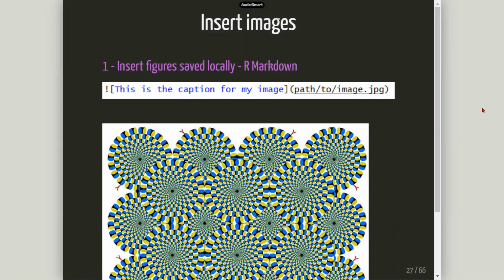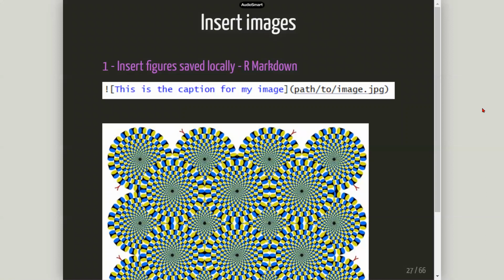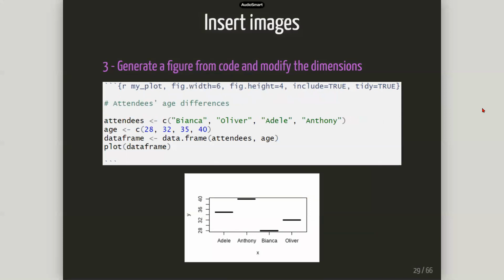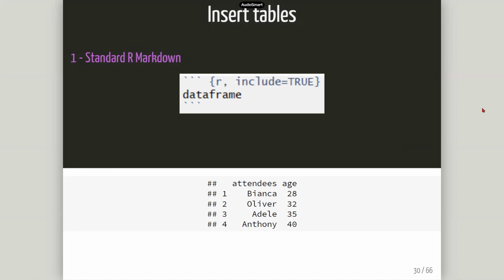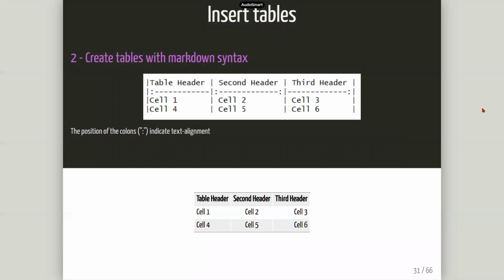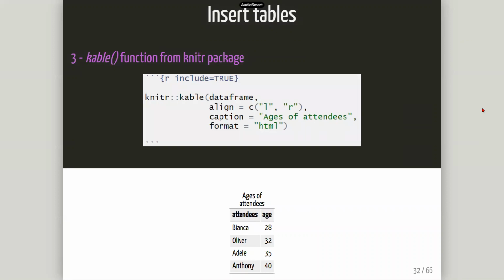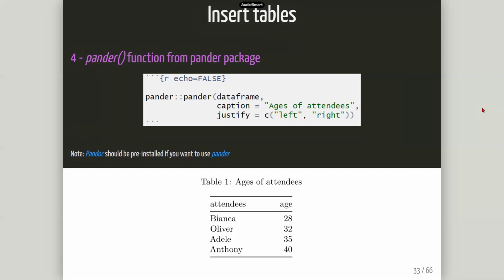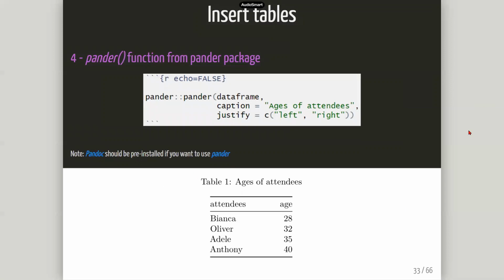06 Images and tables